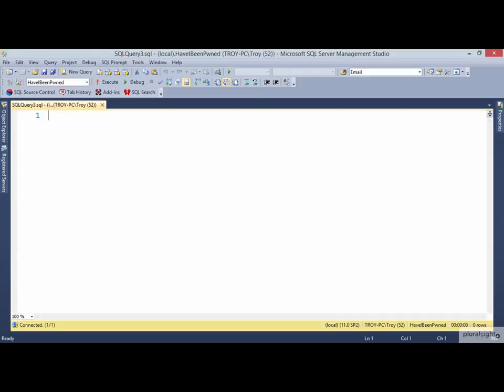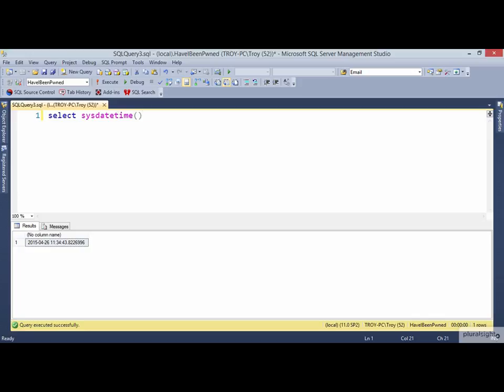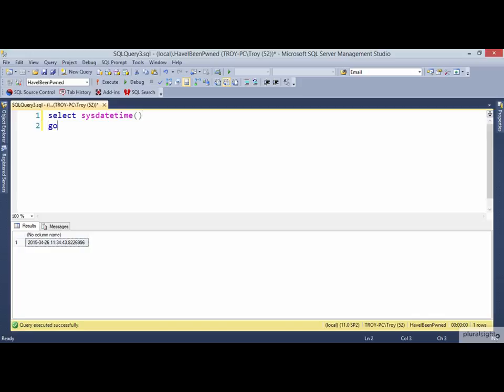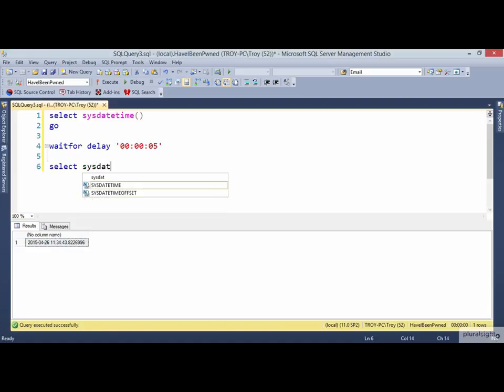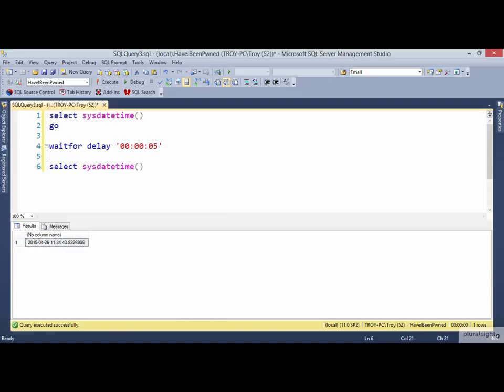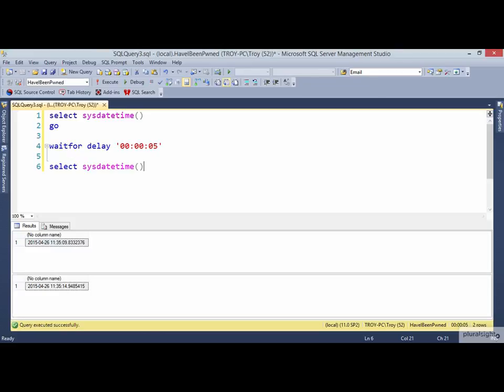05 08 Understanding the WAITFOR DELAY Command